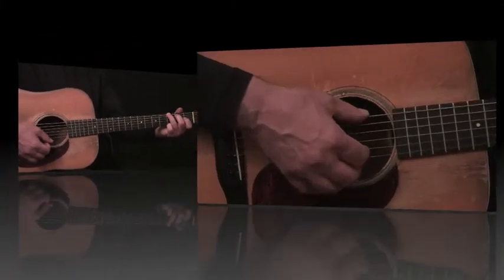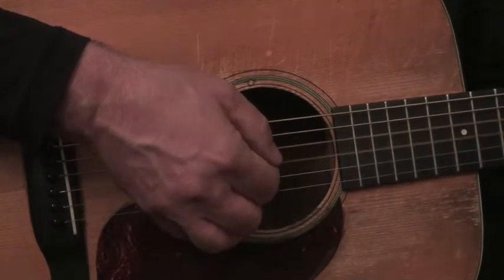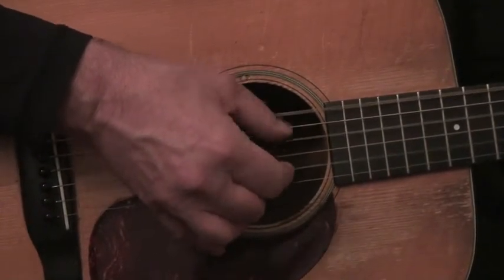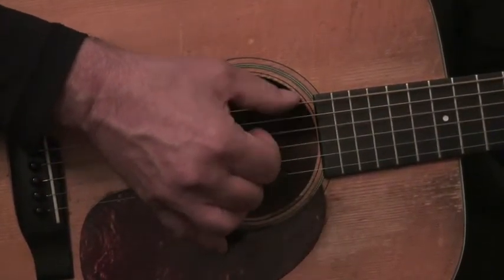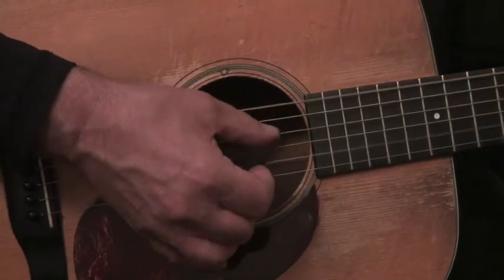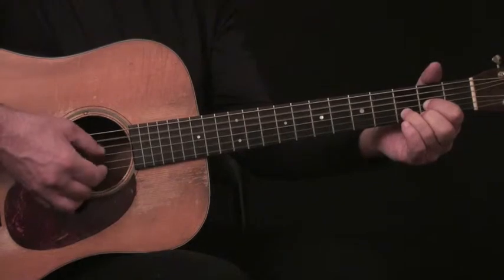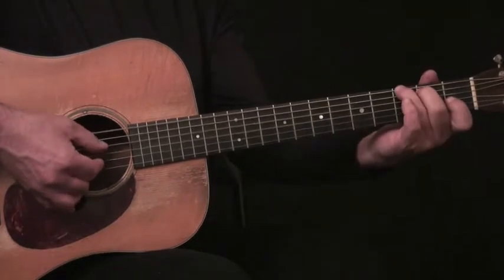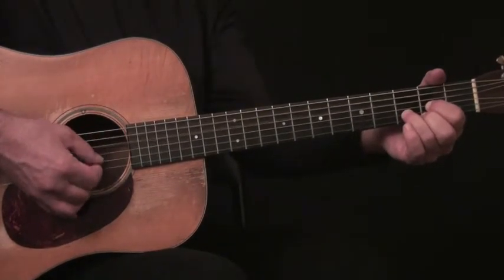Beginning Fingerpicking Chapter 1